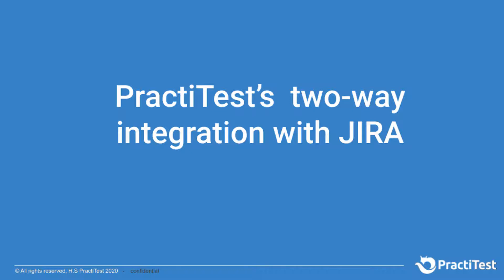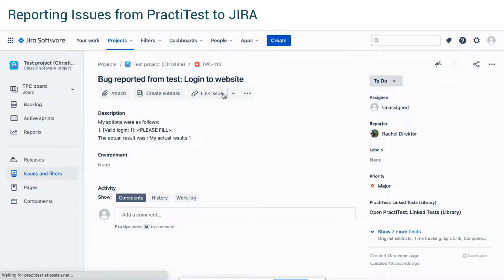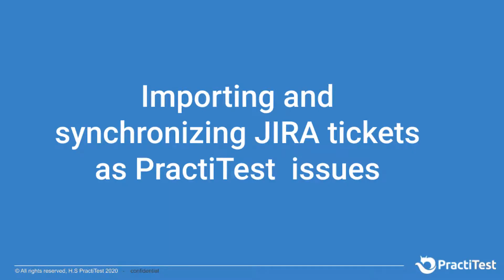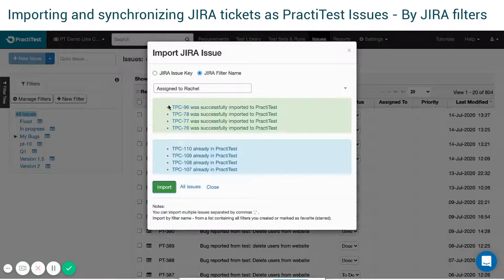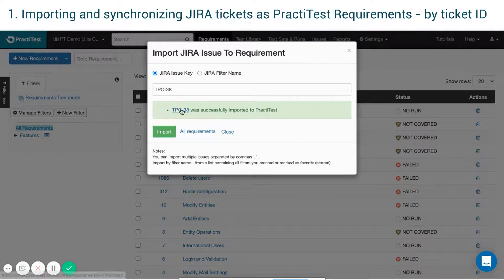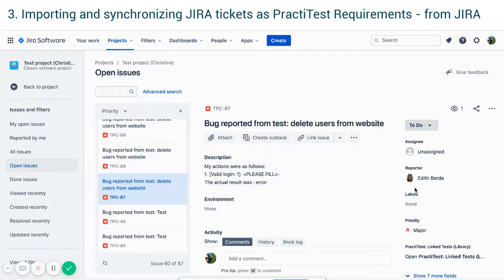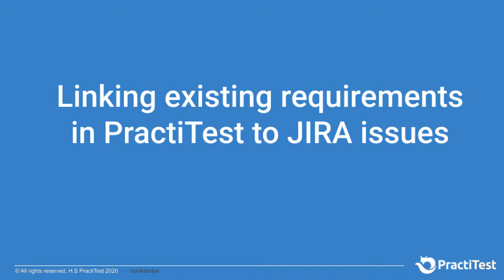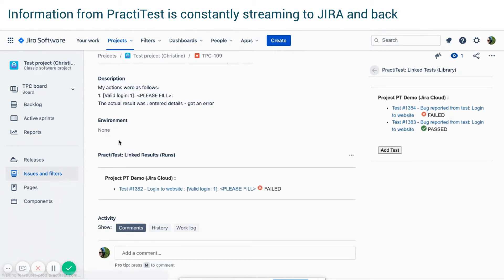Running JIRA-PractiTest two way integration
Fully synced Test Management Solution for Jira Cloud, Jira DataCenter & Jira Server

PractiTest’s powerful two-way integration for all Jira hosting options, provides seamless test management, QA, and development process solution that allows testing traceability from end to end.